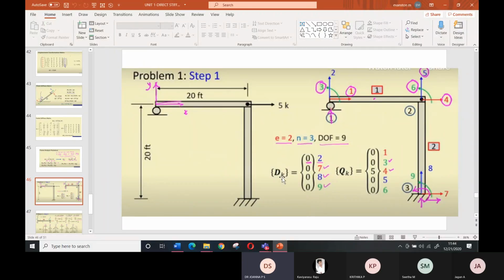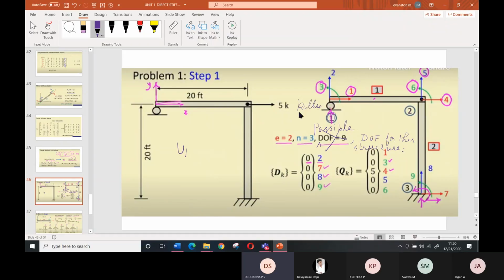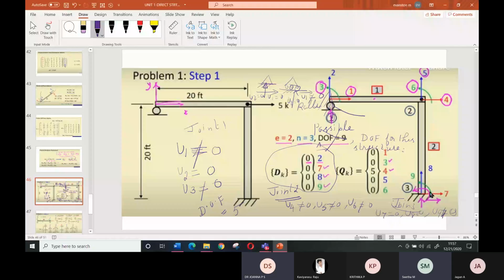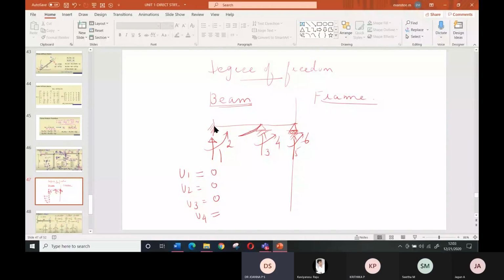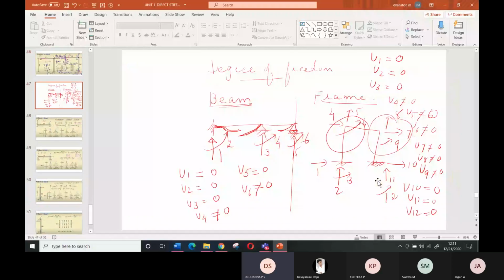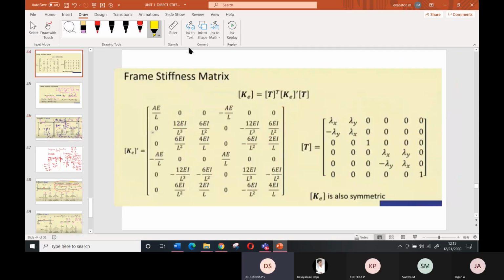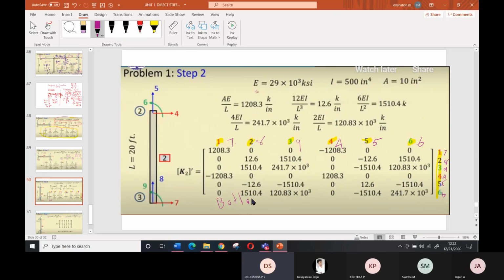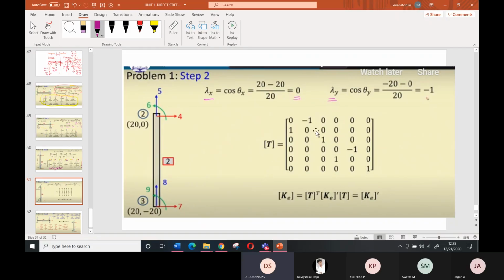21 12 2020 To Solve Problem in 2D Analysis 1